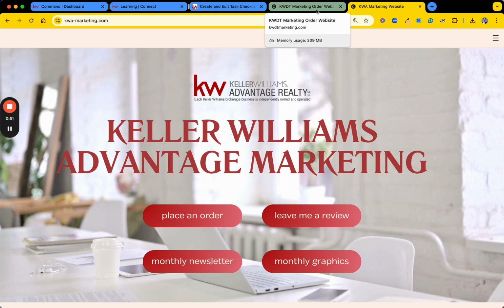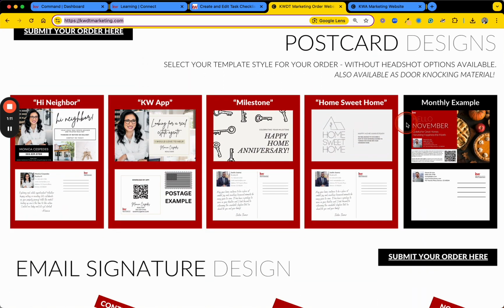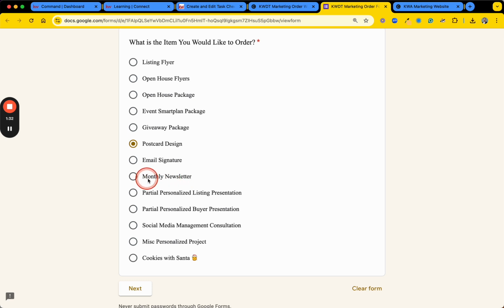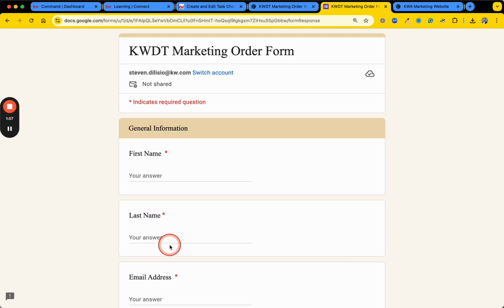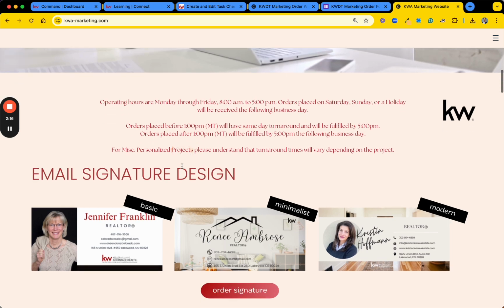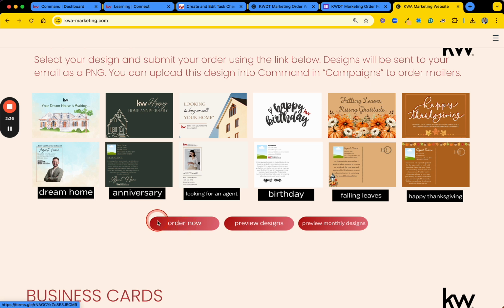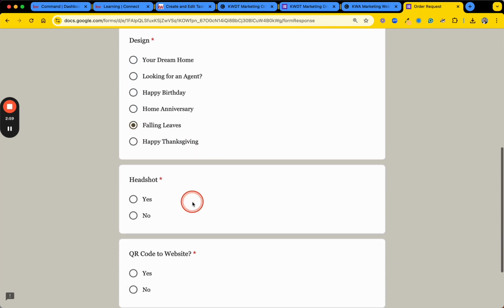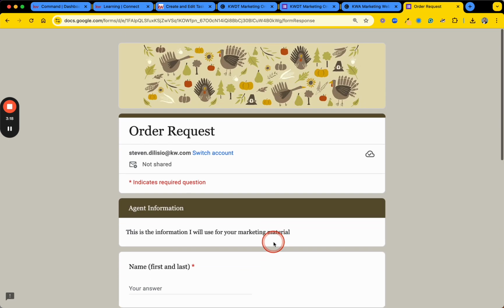How to Easily Order Your Monthly Real Estate Value Postcards | KW Marketing Guide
Stay top-of-mind with your real estate database by sending out customized monthly value postcards! In this step-by-step tutorial, we’ll show you how to order your postcards through KW Downtown Marketing or KW Advantage Marketing.

Discover how to:
✔️ Access postcard designs for birthdays, anniversaries, holidays, and more.
✔️ Customize postcards with your headshot, QR codes, and KW app link.
✔️ Submit your order and receive your postcards quickly.

Whether you’re sending postcards monthly, quarterly, or bimonthly, this process is simple and efficient.

💼 Boost Your Real Estate Business